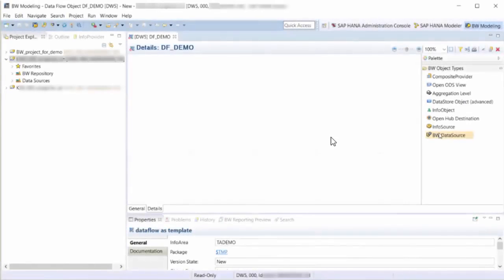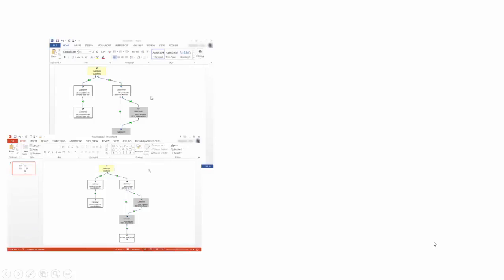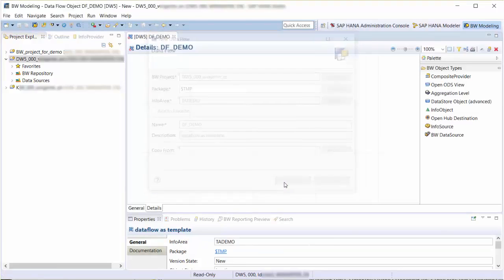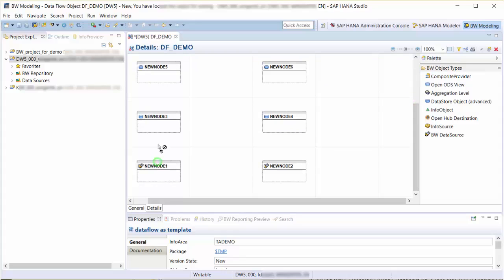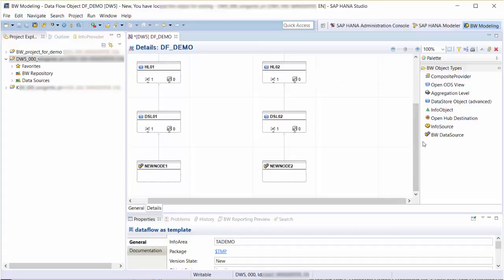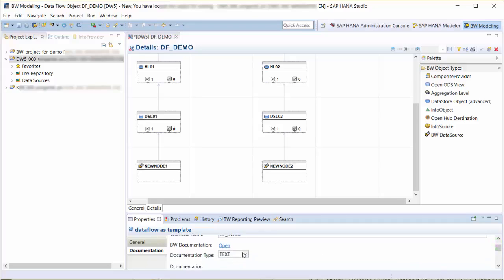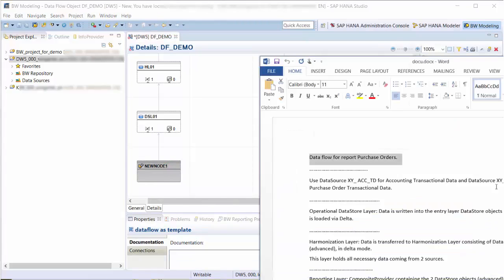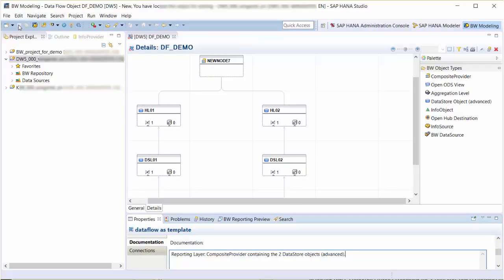[SAP BW/4HANA1.0]: Data Flows - Creating Templates in the BW Modeling Tools in Eclipse